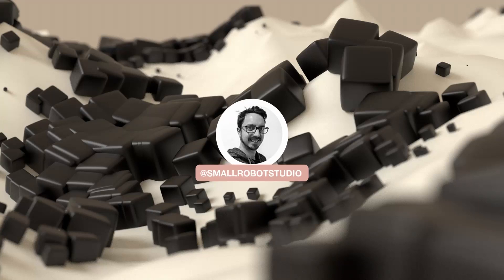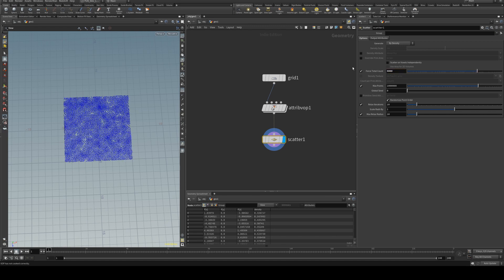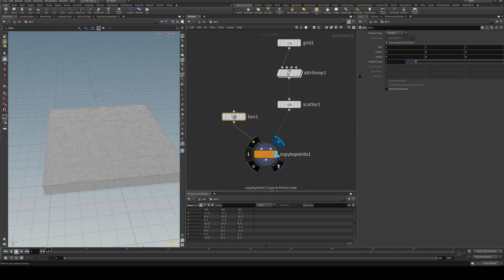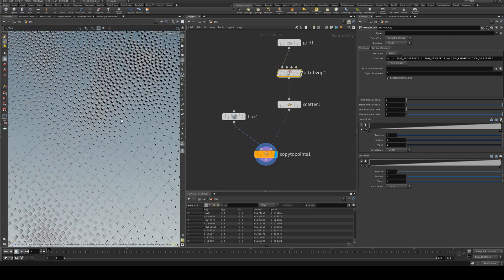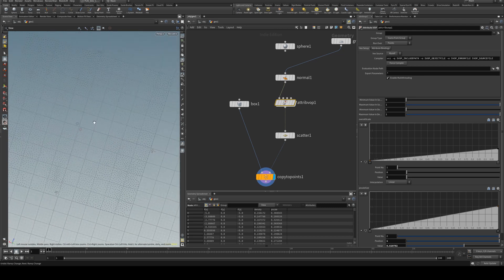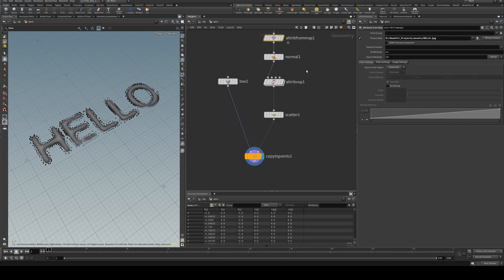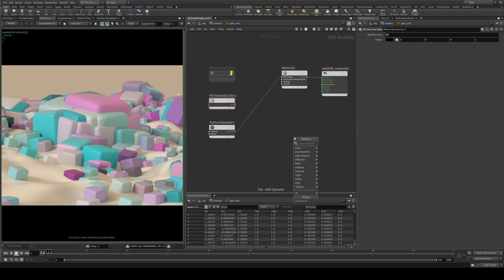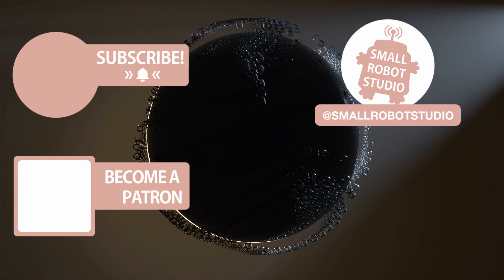Houdini Point Density Maps Tutorial